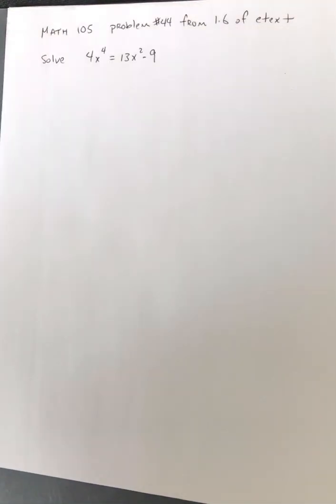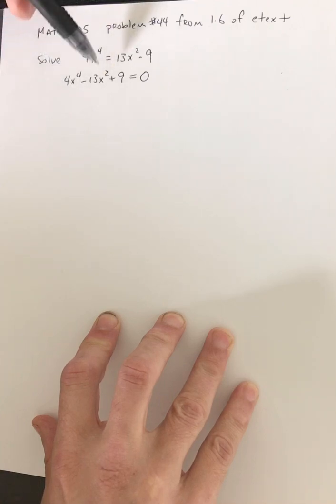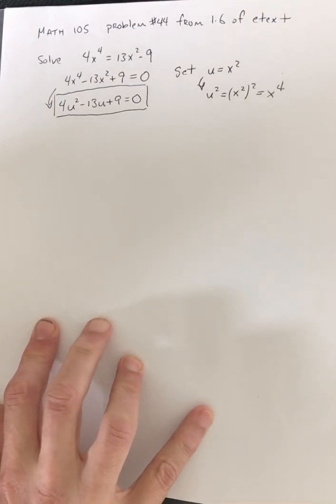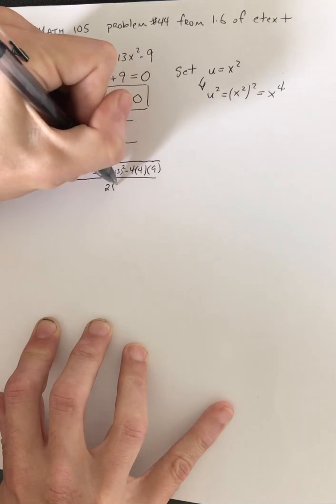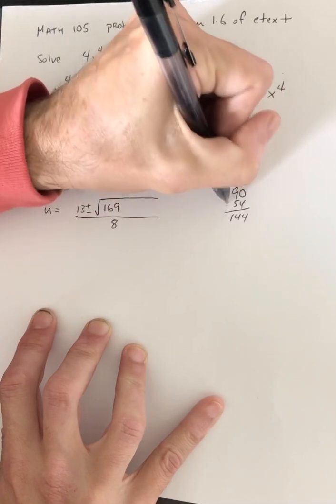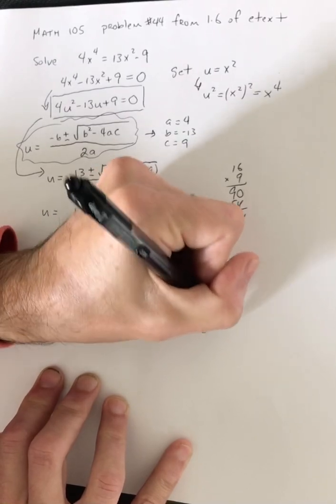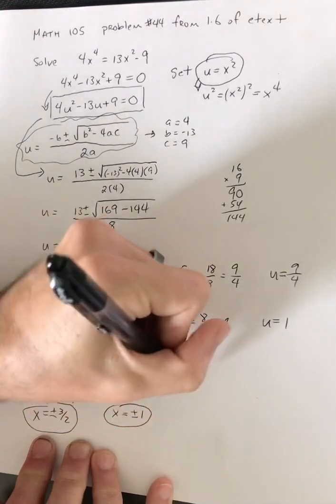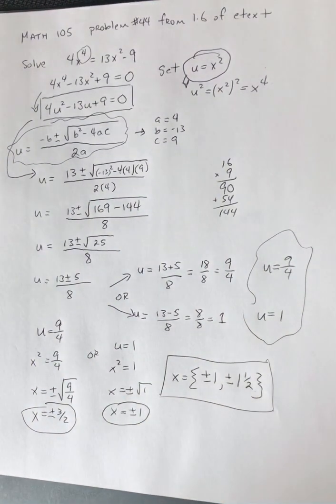Math 105 section 1.6 problem 44